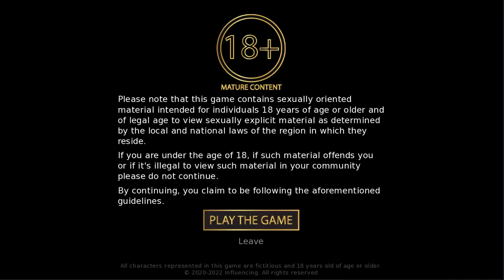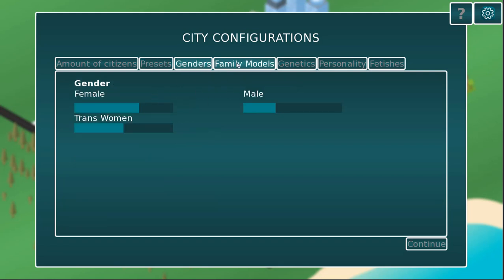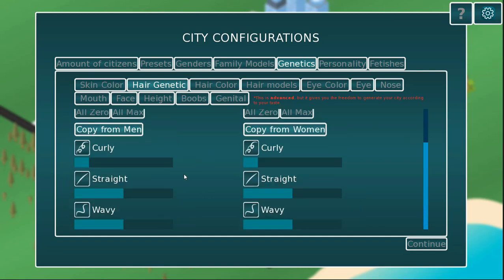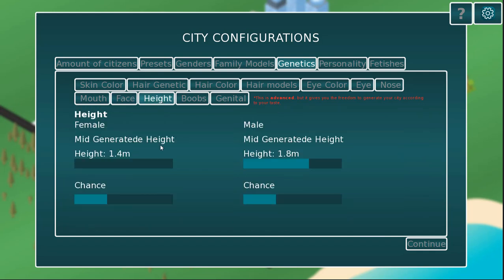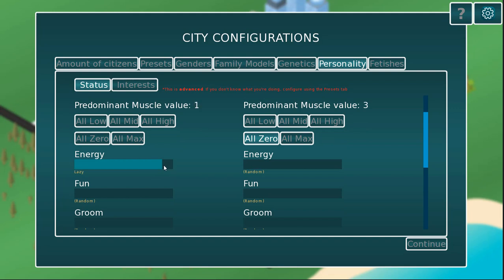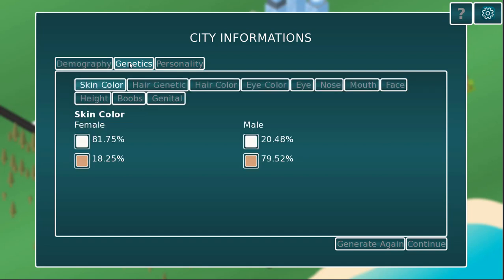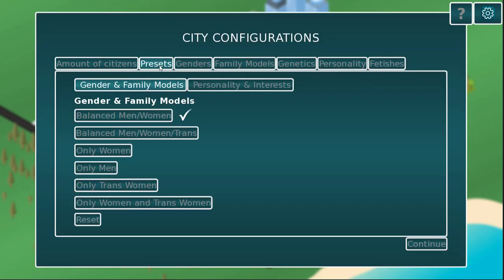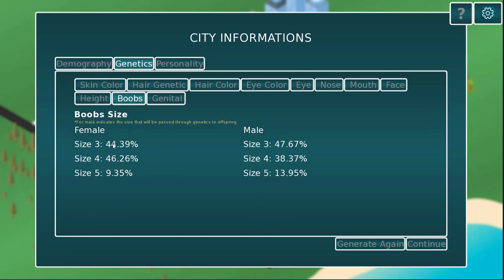Influencing v0.1.12! New City Configurations!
Follow the progress of Infuencing!